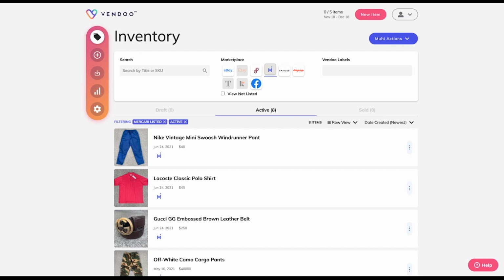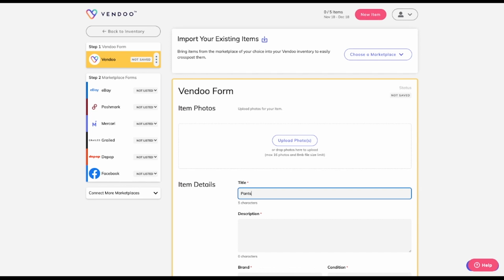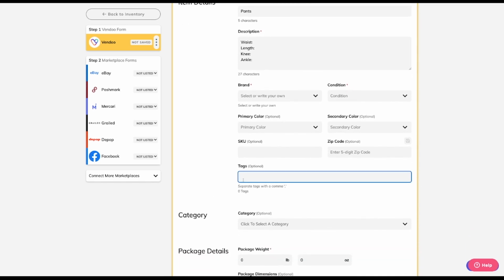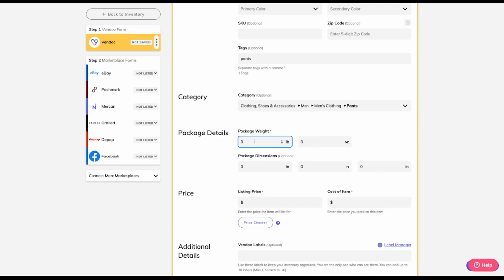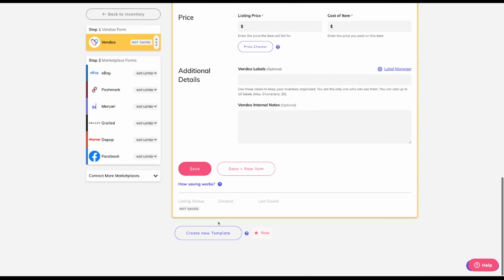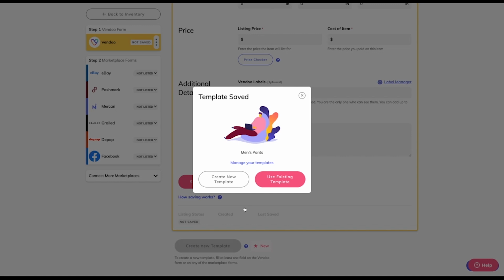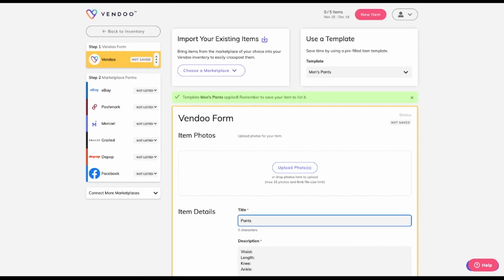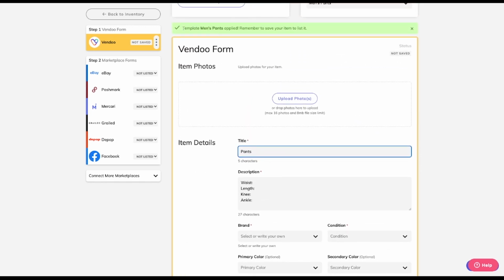How To Use Templates to List Faster In Vendoo For Resellers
Hey Resellers! Vendoo has developed a new feature that will help you create new listings faster by streamlining your data entry. Templates have been at the top of many users’ wishlists for a while now, and our developers have been busy programming and testing this new feature, which is now available!

What Is A Template? In the context of data entry, a template refers to a document that already has some or most of the details in place. It’s meant to be used over and over again in situations where the data entry is very similar and only a few things need to be tweaked or changed. In Vendoo, you will now be able to create a template for any of the Vendoo forms for items that you sell a lot of.

If you create and save a template once, you’ll be able to use it over and over again for faster listing. Templates will especially save you time when listing similar items on marketplaces such as eBay that have a lot of fields in their listing form.

Vendoo is always working on updates, improvements, and new features to help your reselling business grow. Have you tried our new templates feature? Tell us what you think about it in the comments below!

About Us: Vendoo is a crossposting app that helps you scale your reselling business and increase your sales by allowing you to crosspost on multiple marketplaces such as eBay, Poshmark, Facebook Marketplace, Etsy, Mercari, Grailed, Depop, Kidizen and Tradesy with just a few clicks.